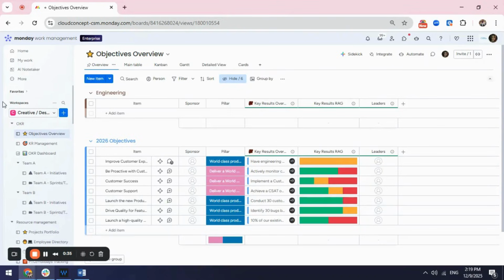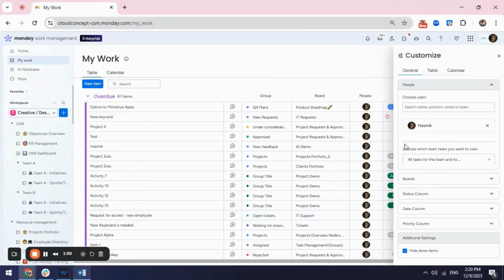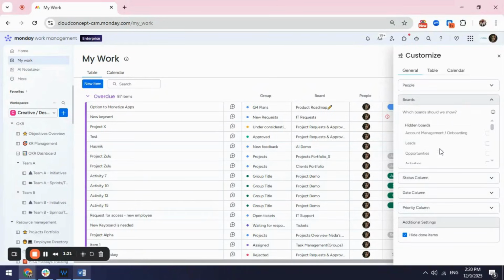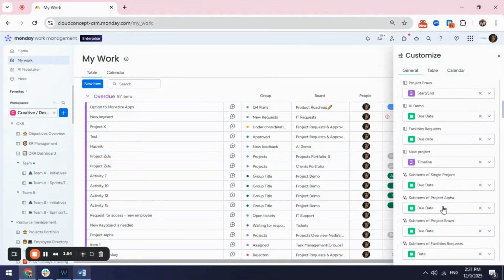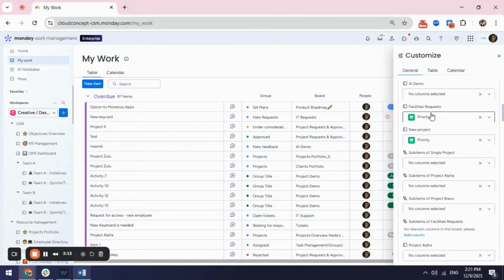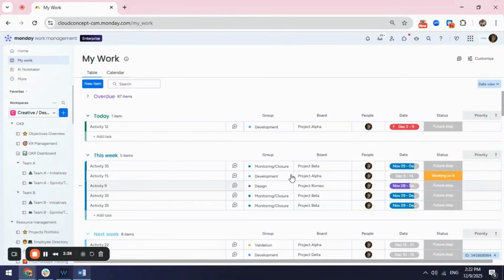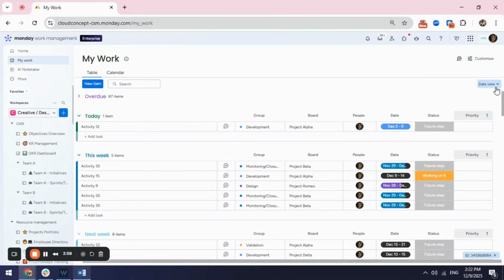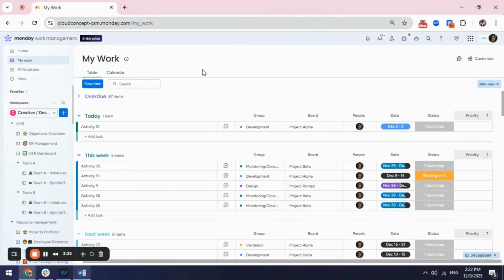How to See All Your Tasks in monday.com (My Work Explained) | Tutorial by Cloud Concept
Struggling to keep track of all your tasks in monday.com?
This quick and practical tutorial shows you how to use My Work to see all your tasks in one clear view across boards, teams, and projects.

In this video, Hasmik Makaryan, Senior Customer Success Manager, walks you through:

What My Work is in monday.com
How to view all your assigned tasks in one place
Tips to stay organised, focused, and on top of deadlines
Perfect for teams, project managers, and professionals using monday.com daily.

Cloud Concept is a Platinum Partner of monday.com, helping businesses implement, optimize, and scale their workflows.

Start your free @mondaydotcom trial today by visiting @cloudconceptofficial website